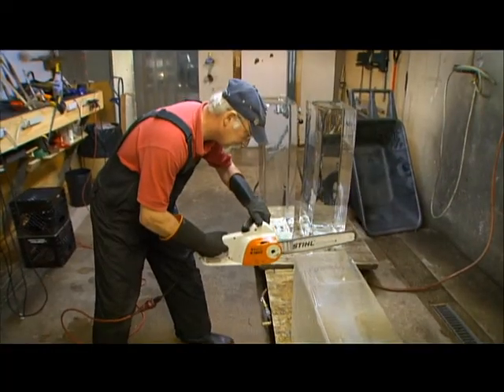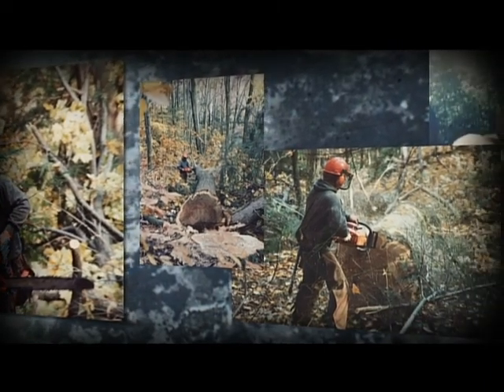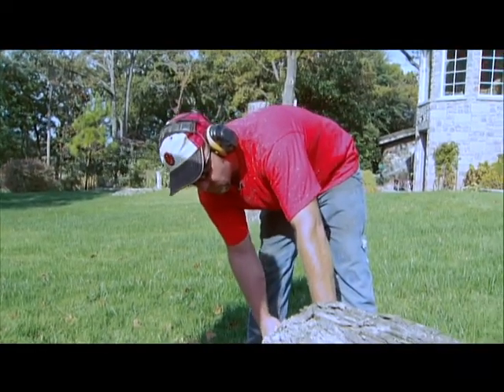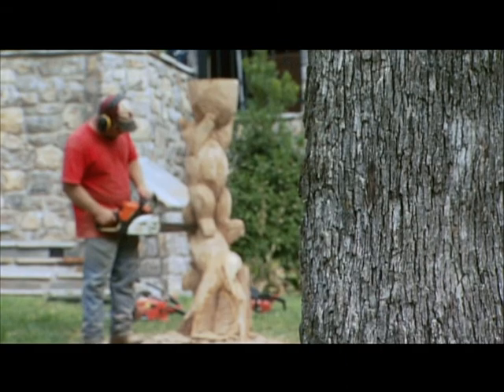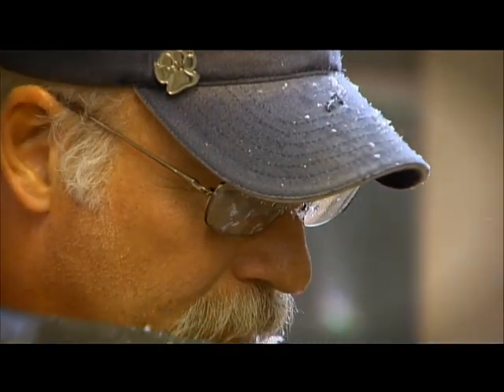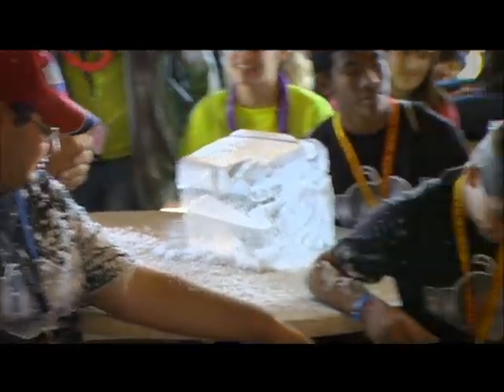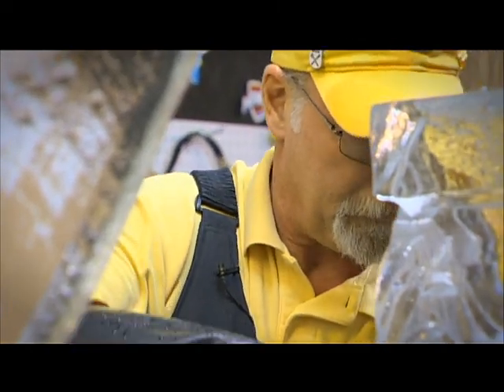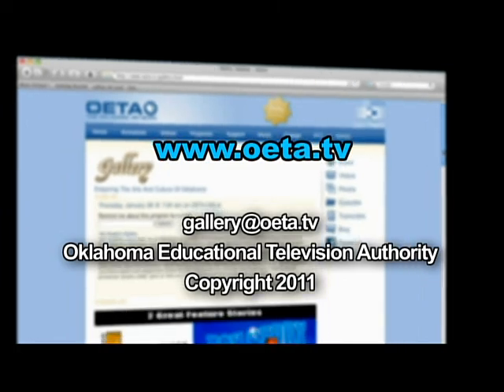Gallery #1105 Chainsaw Artists.avi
Cover your ears and protect your eyes! This episode of Gallery is lively and loud as two unique artists show their stuff as they create unbelievable things with ... chainsaws! One makes wood come to life while the other carefully etches ice - both take a steady hand, a creative eye, and years of experience.